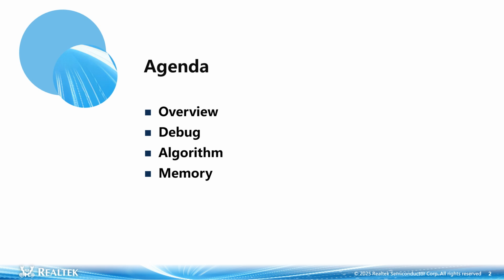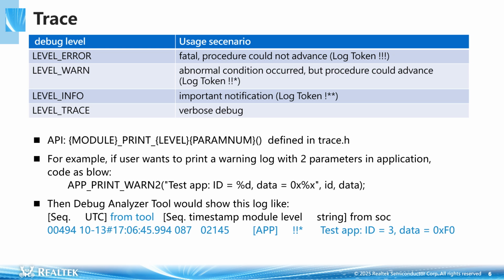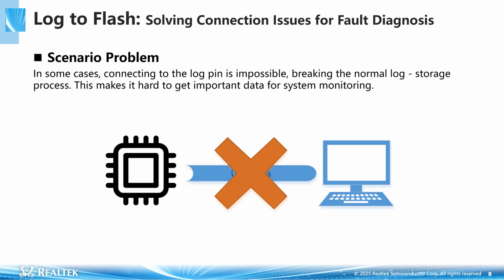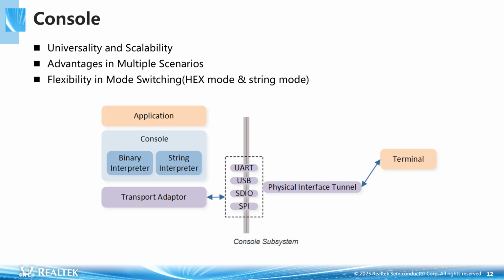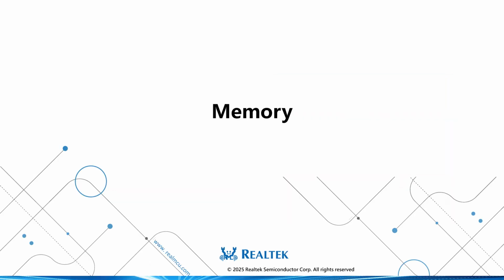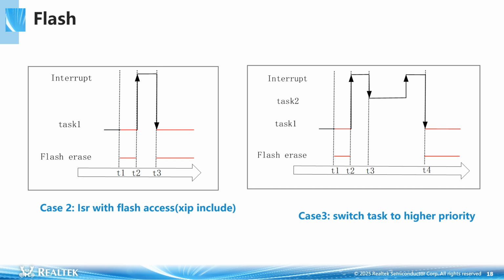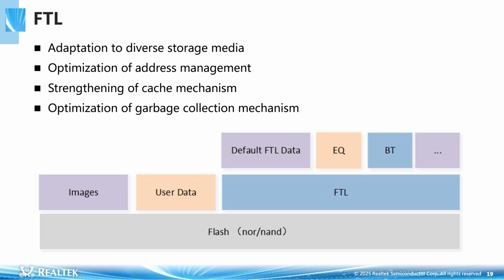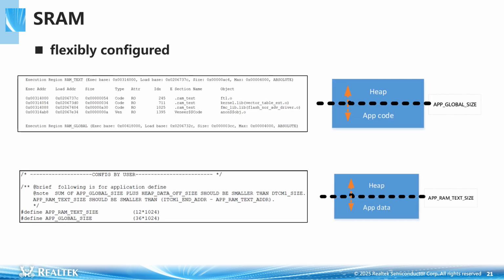Bluetooth SoC Series SDK Training – Platform Overview